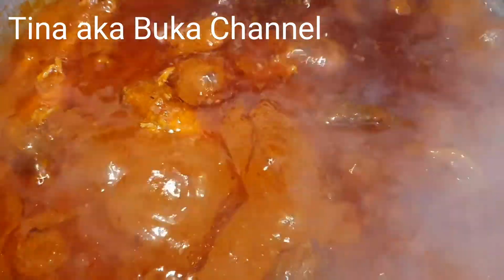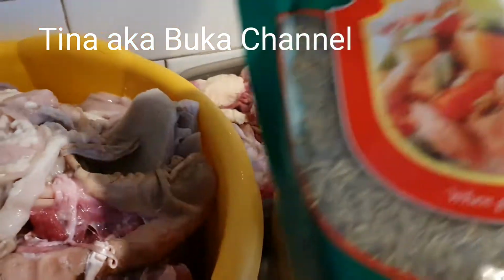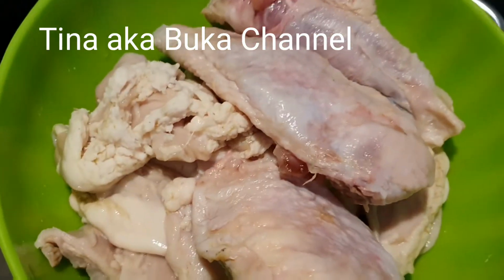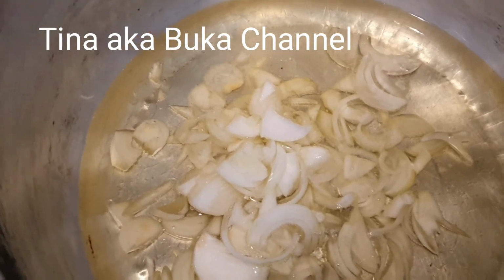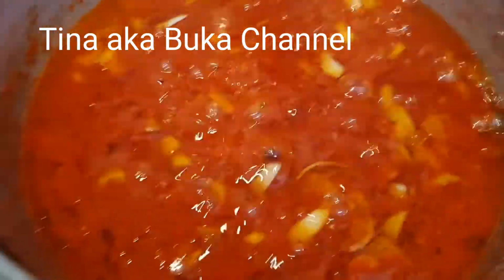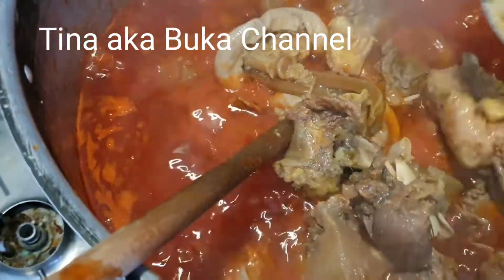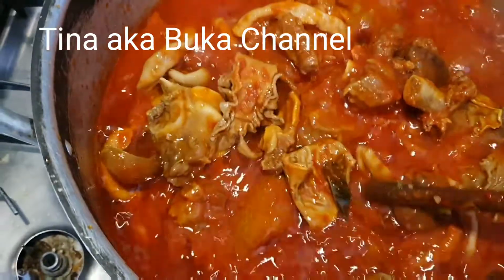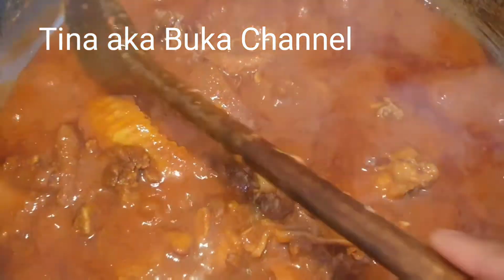the easier way to prepare 20-minutes delicious stew recipes